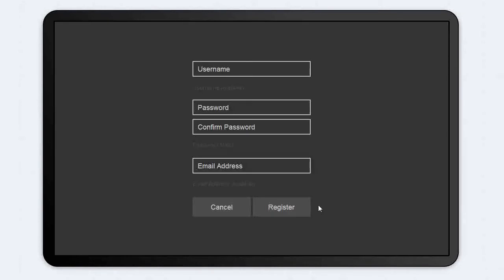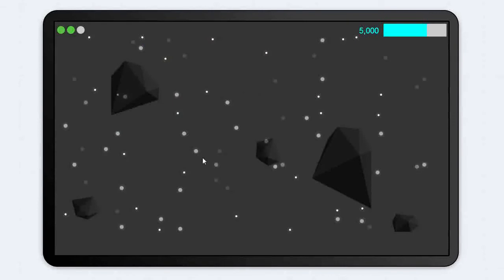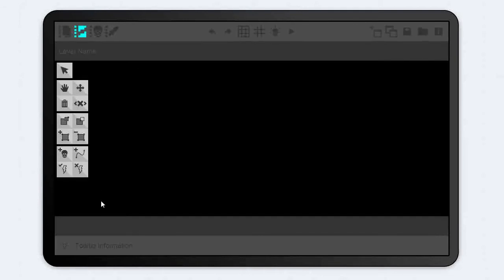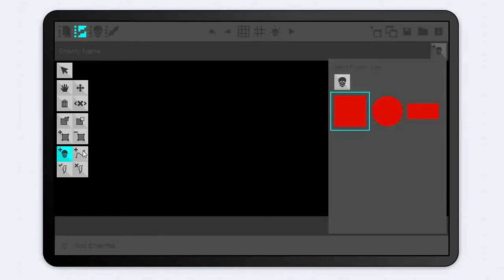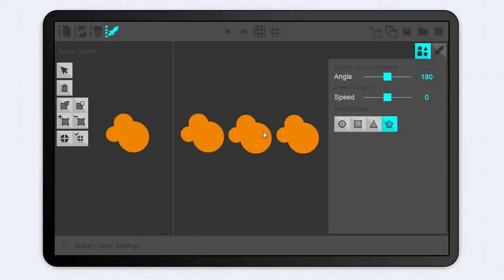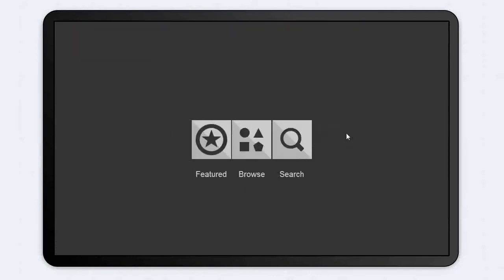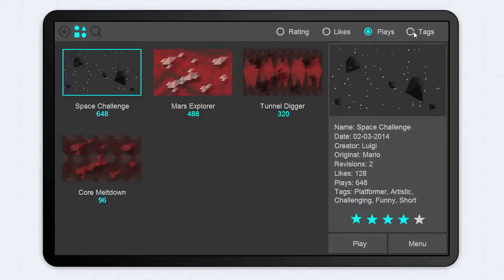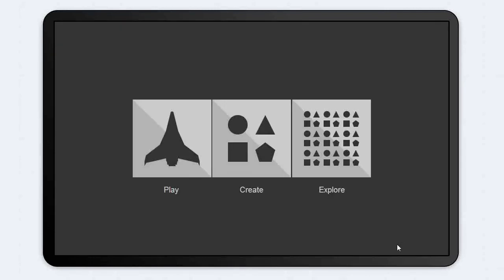Voider video log #08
Hello! :D A video log where I show off the UI design which our awesome designer Charl have designed :D